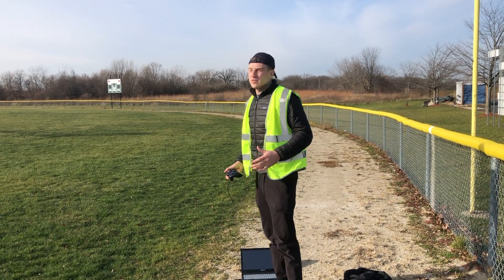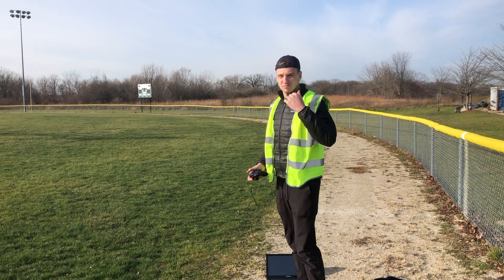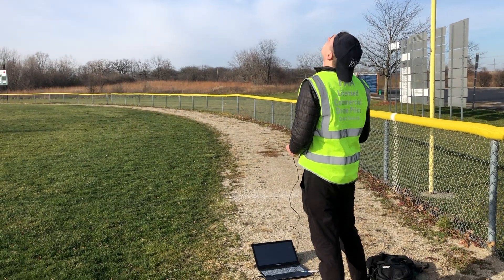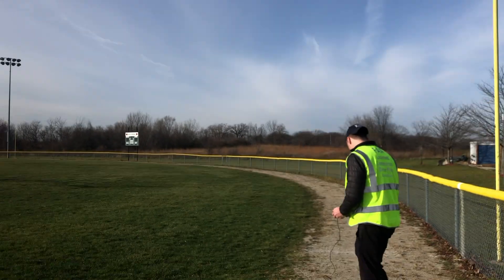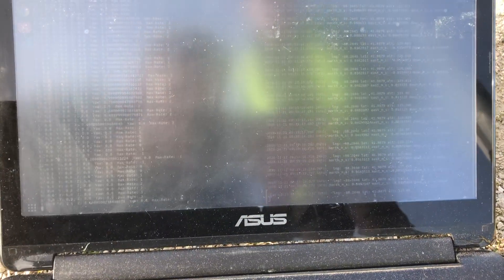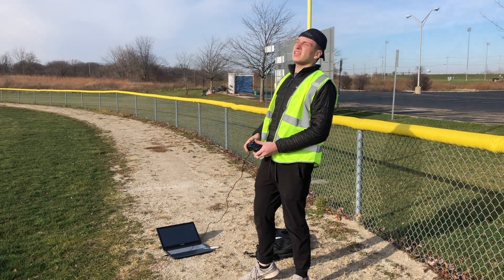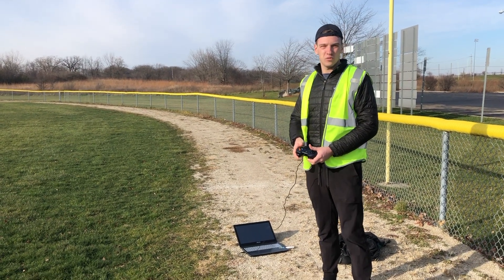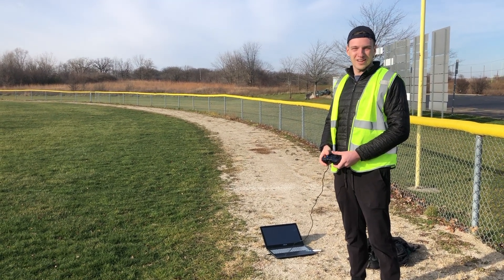Limited 4G Connectivity Drone Test | Ascend Engineering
Andrew Wilkins put his FAA Part 107 certification to use, alongside Zachary Lowell and conducted a limited 4G edge test this morning — this style of testing pushed our in-house, custom-built Ascend drone to 120 meters (360 ft) in a worst-case scenario environment, and proved it can still function reliably — we call that a success. 🎉